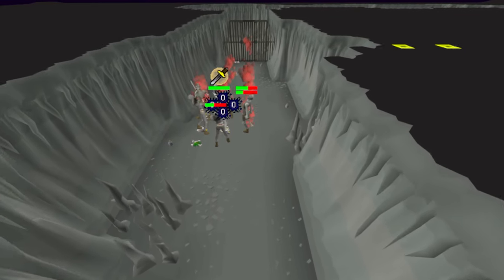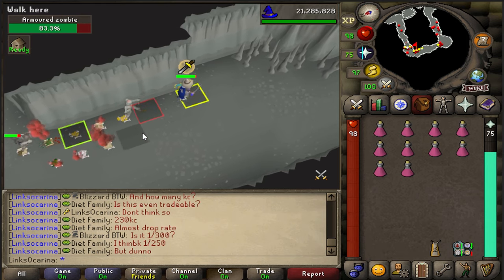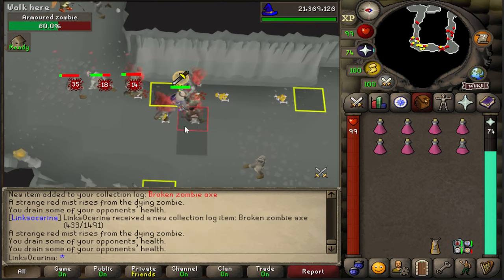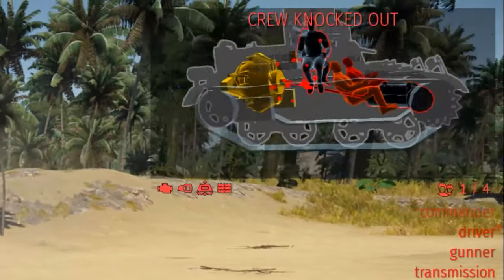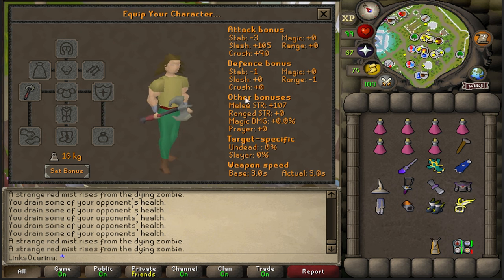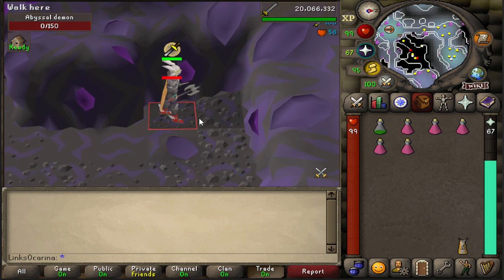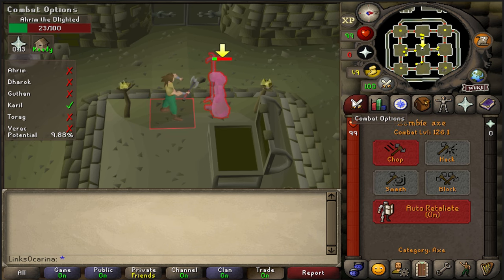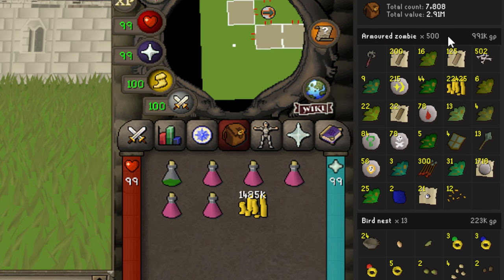Loot from 500 Armoured zombies and testing the new Zombie Axe!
Loot from 500 Armoured zombies and testing the new Zombie Axe in osrs oldschool runescape, the new defender of varrock quest came out and gave us new monsters and weapons to try out!

Play War Thunder now for free with my link, and get a massive bonus pack including vehicles, boosters, and more